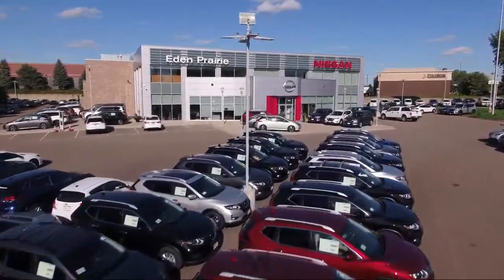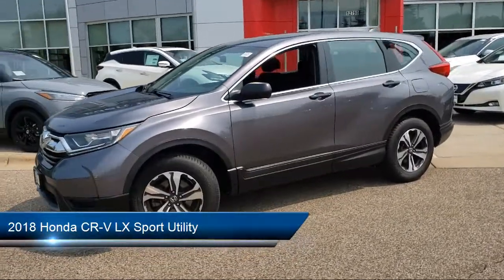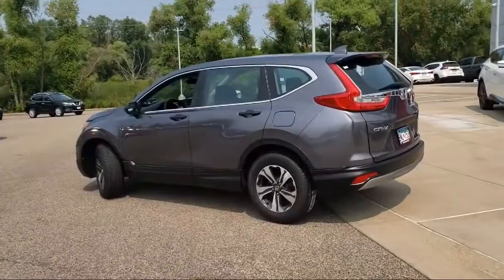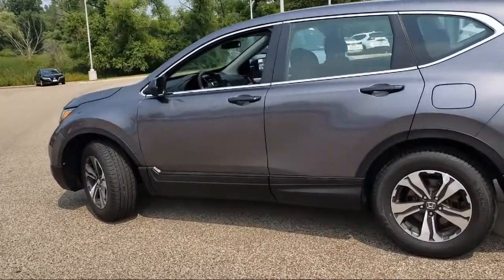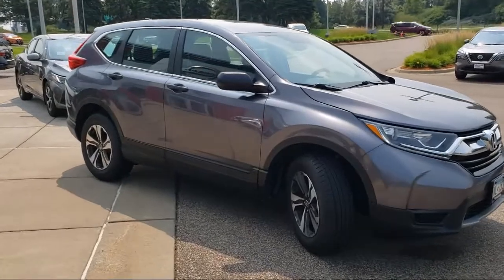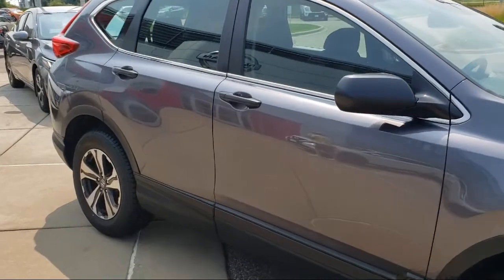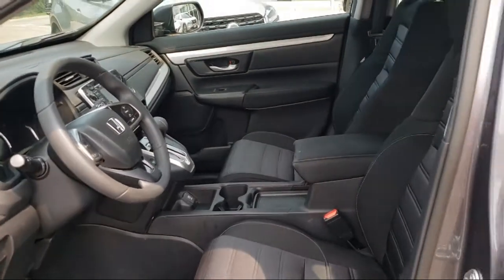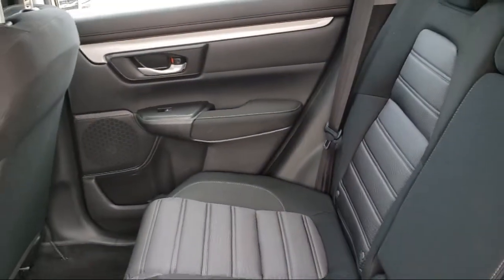2018 Honda CR-V LX Sport Utility Eden Prairie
2018 Honda CR-V LX Sport Utility Stock Number: X5267 Vin:5J6RW6H37JL001292.